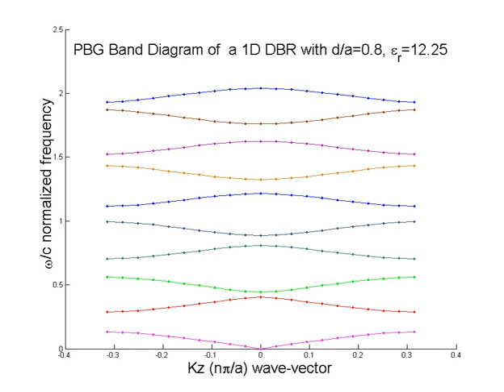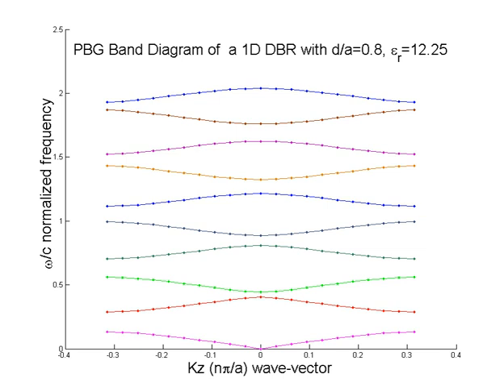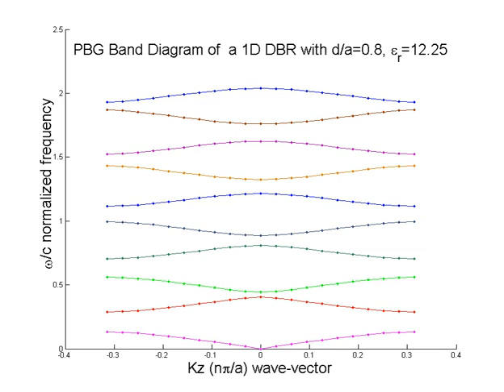Plane wave expansion method | Wikipedia audio article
00:00:55 1 Principles
00:05:49 2 Example for 1D case
00:11:06 2.1 Example code
00:15:00 3 Advantages
00:16:32 4 Disadvantages
00:17:44 5 See also

- Socrates

SUMMARY
Plane wave expansion method (PWE) refers to a computational technique in electromagnetics to solve the Maxwell's equations by formulating an eigenvalue problem out of the equation. This method is popular among the photonic crystal community as a method of solving for the band structure (dispersion relation) of specific photonic crystal geometries. PWE is traceable to the analytical formulations, and is useful in calculating modal solutions of  Maxwell's equations over an inhomogeneous or periodic geometry. It is specifically tuned to solve problems in a time-harmonic forms, with non-dispersive media.